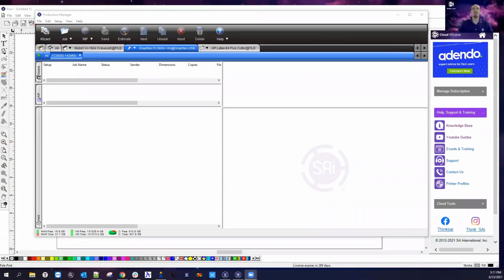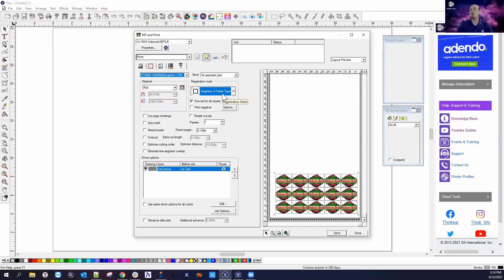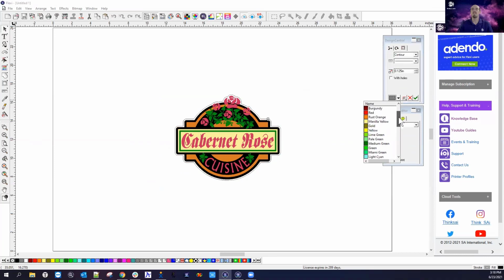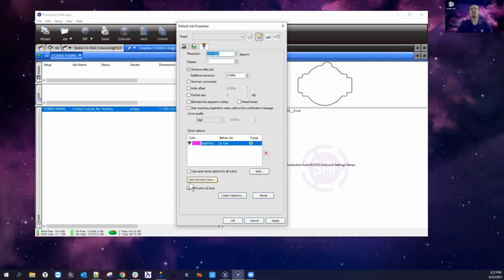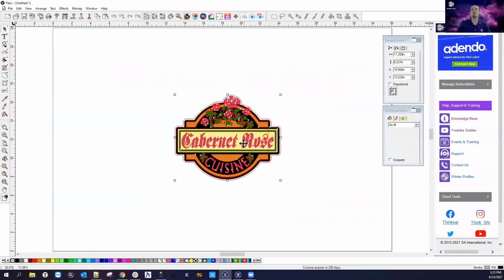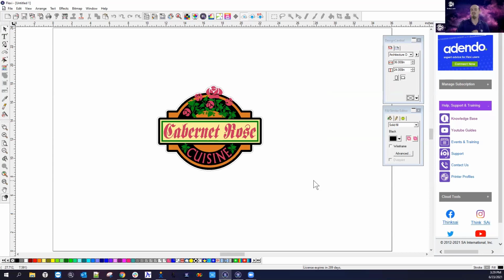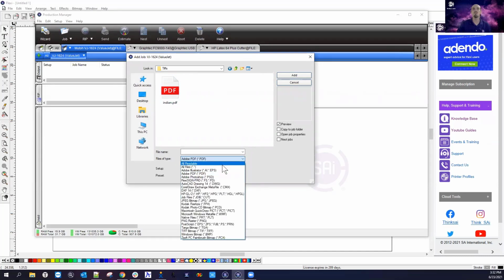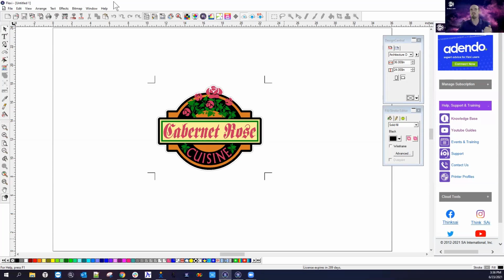Workflow Wednesday - Contour Cut Workflows in Flexi 21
Flexi offers a great amount of flexibility with different print and cut workflows. Let's discuss some of the different options that are available in Flexi 21.